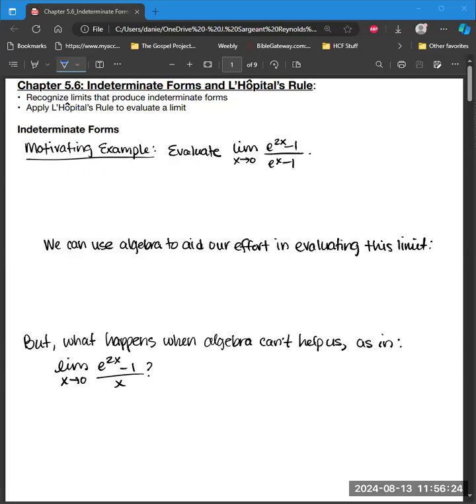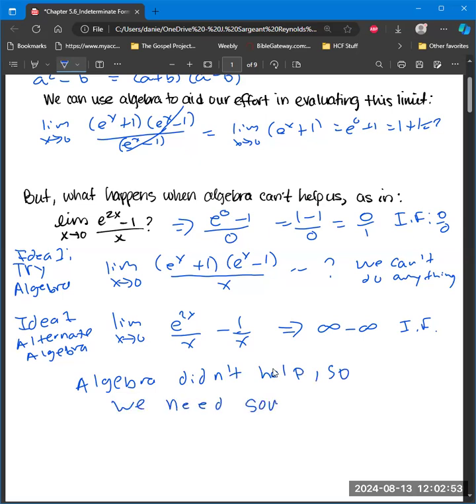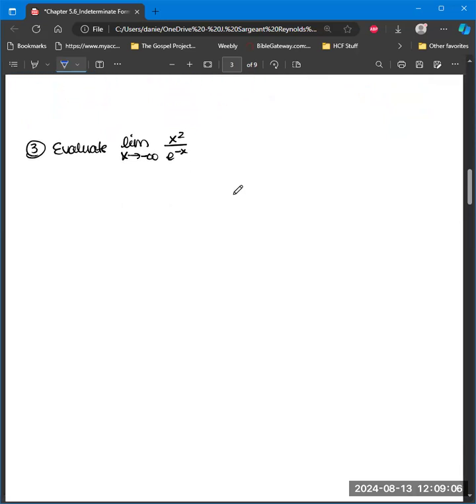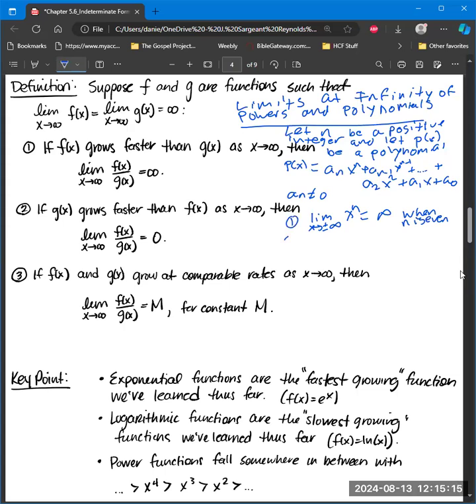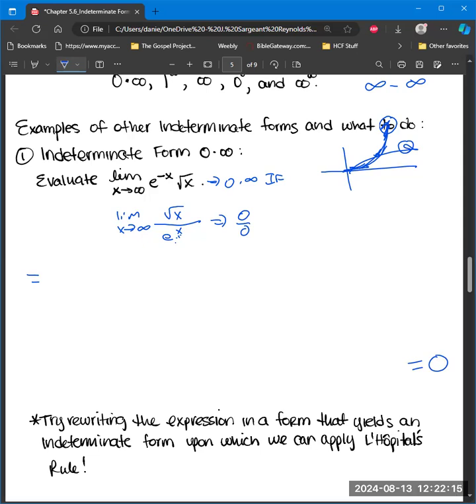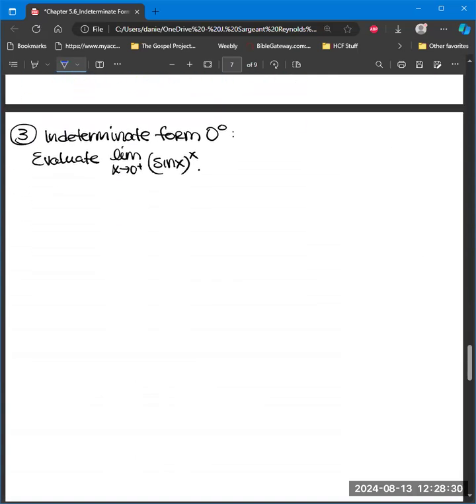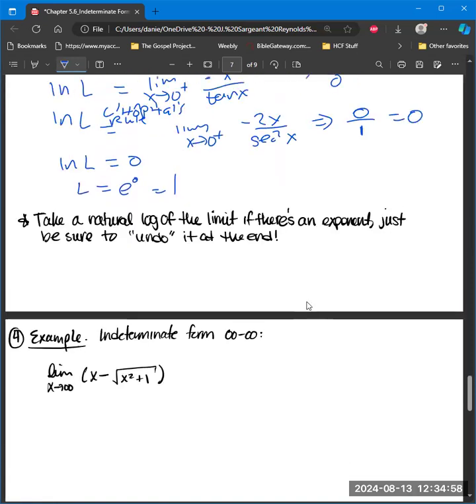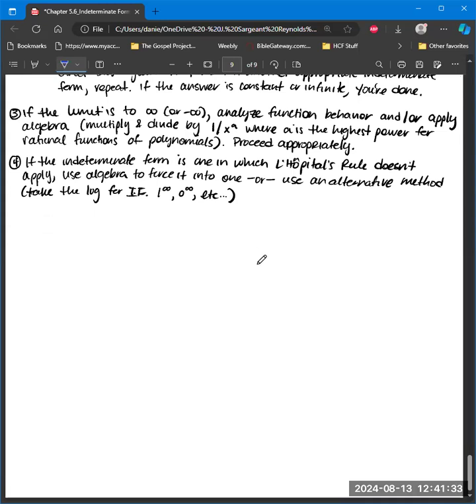Chapter 5.6: Indeterminate Forms and L’Hopital’s Rule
• Recognize limits that produce indeterminate forms
• Apply L’Hopital’s Rule to evaluate a limit